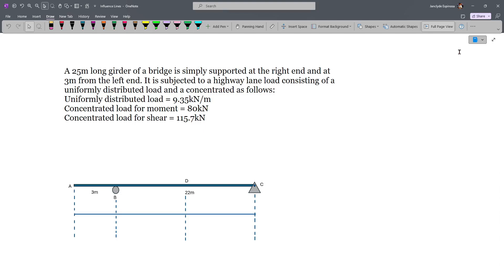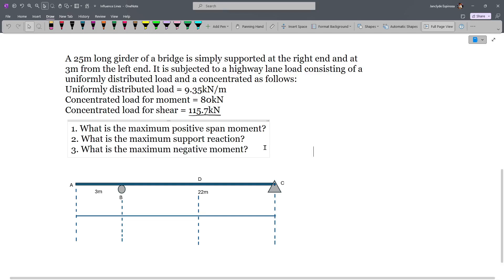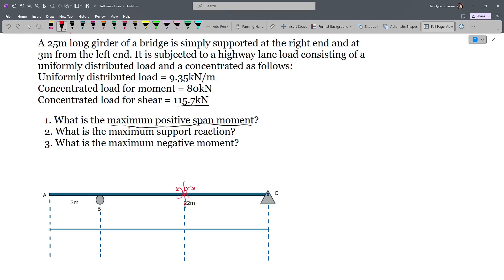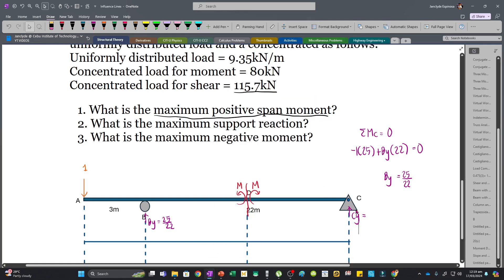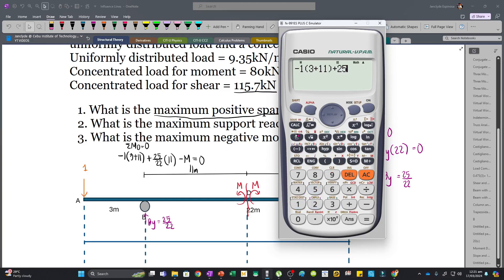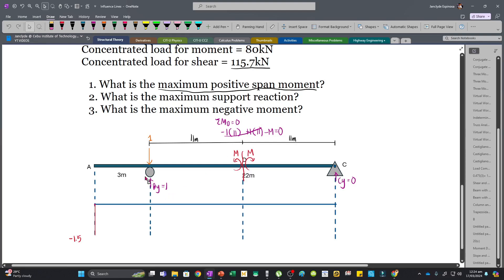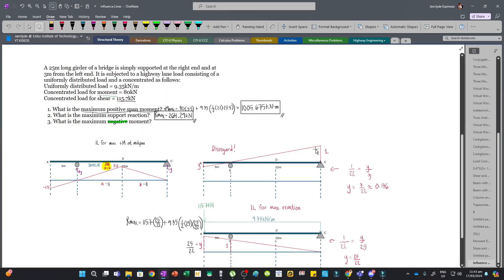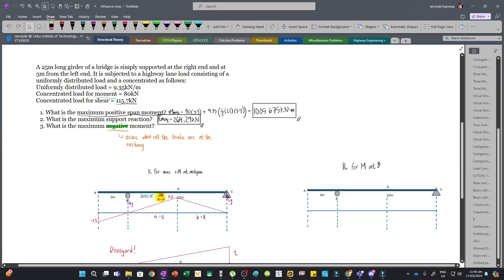Influence Line in Beams (Moment) + SHORTCUT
This video discusses how to form the influence line in beams. @GillesaniaEngineeringVideos @TheEfficientEngineer @structurefree @engrpogs @EngrHLDC @EngrDeLaCruz